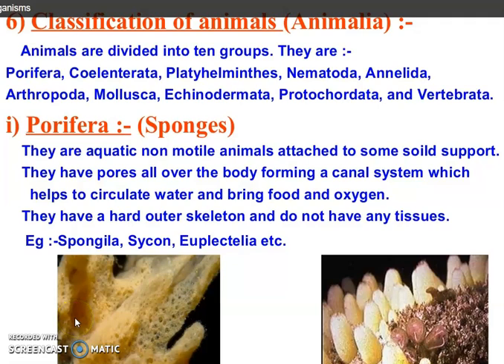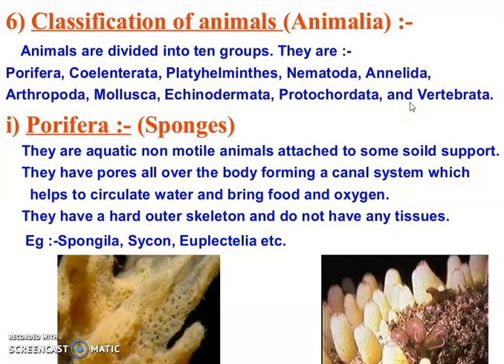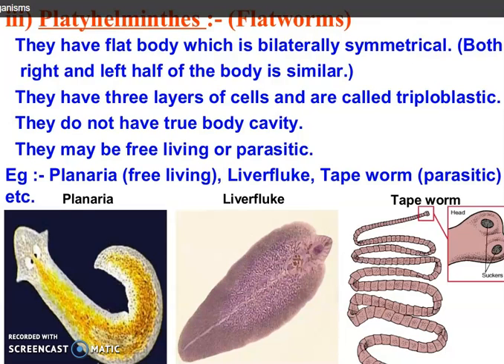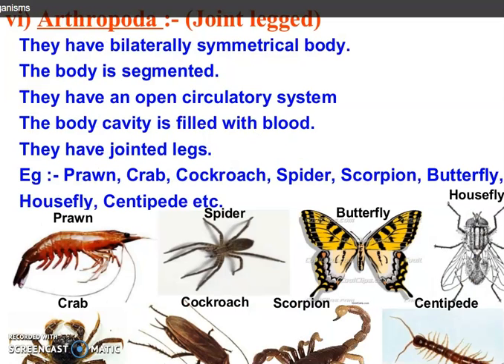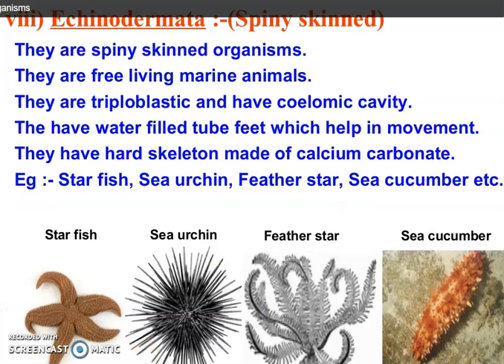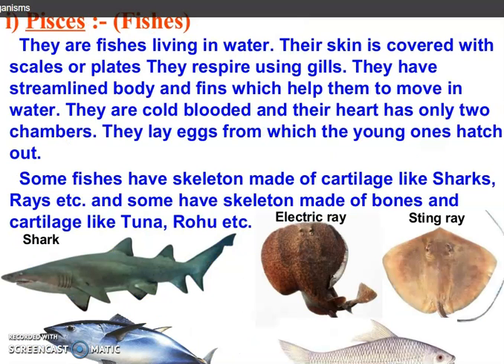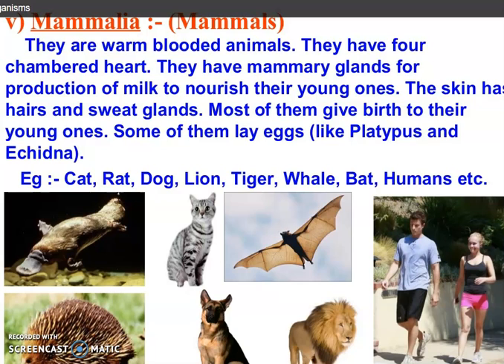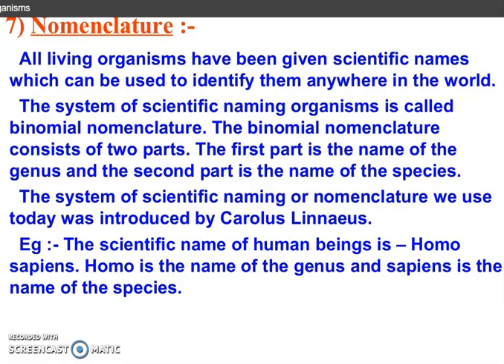Classification of Animals for Junior Classes" BIOLOGY CONCEPTS "